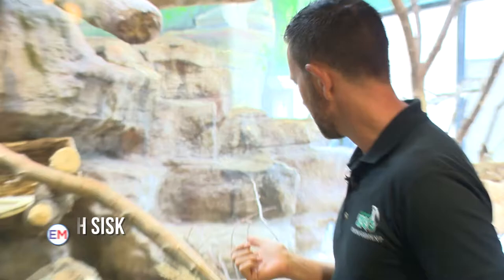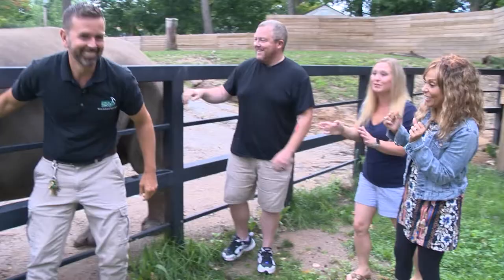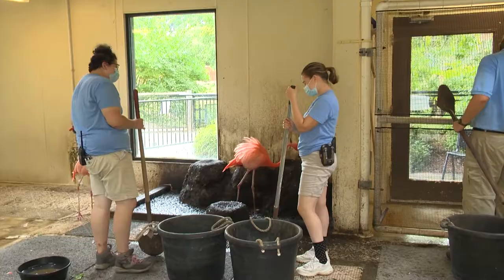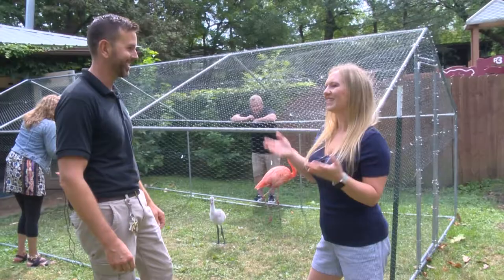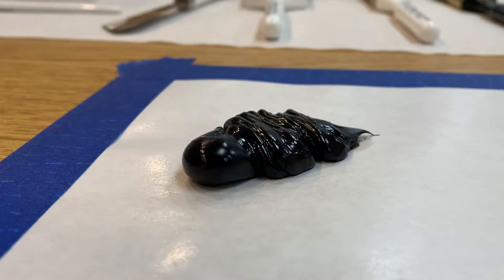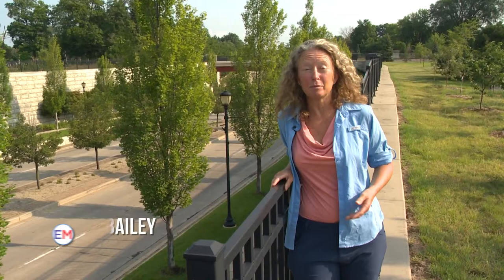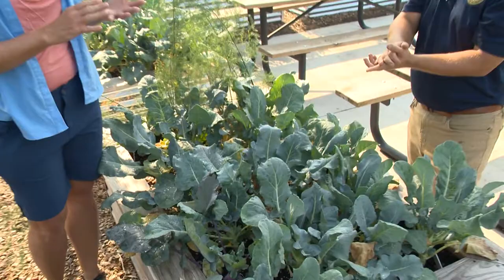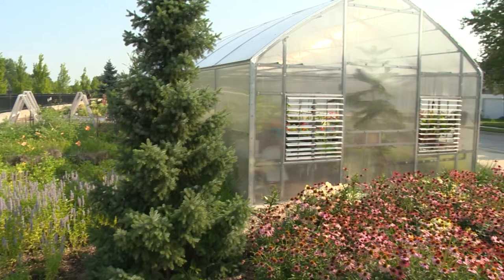Experience Michiana: Potawatomi Zoo, Happy Tree Studio, Mishawaka Greenhouse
Animals, Plants, and Mountains!
Join Kelly, Irish Dave, and Courtney as they visit Potawatomi Zoo, paint in the Style of Bob Ross at Happy Trees Studio, and see how Mishawaka Parks and Rec Dept. is helping you be more sustainable!

Experience Michiana features all things Michiana. We are out in our communities showcasing those things that make our region unique: things to do, places to eat, art and music to experience, and community events and activities.